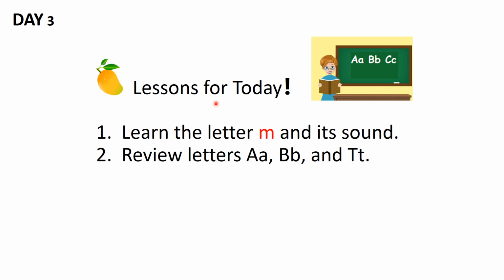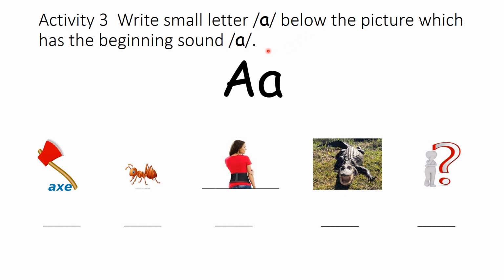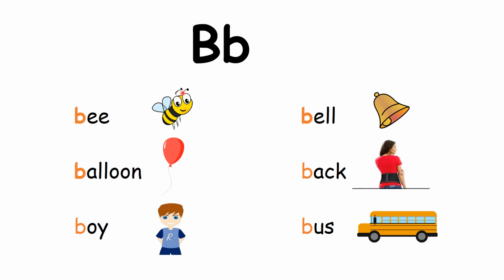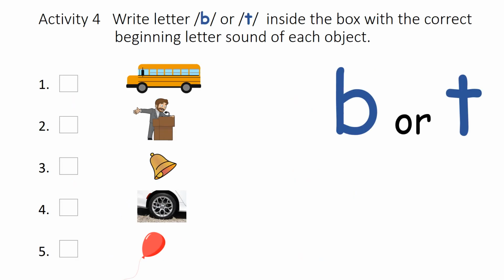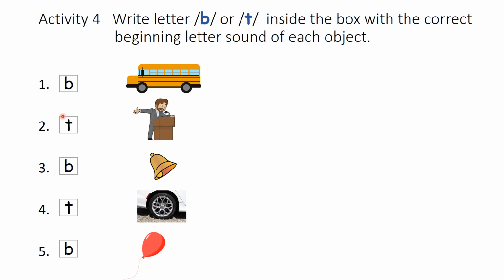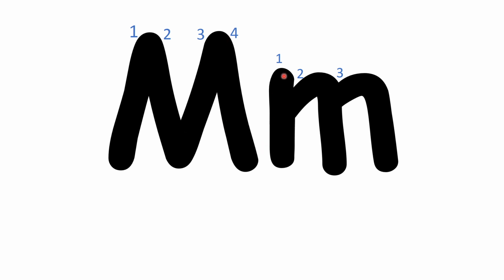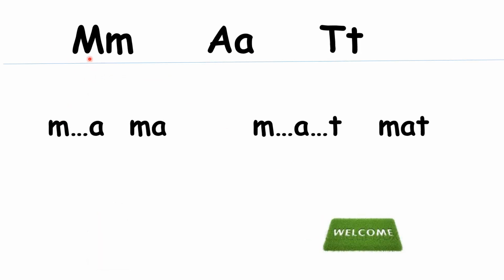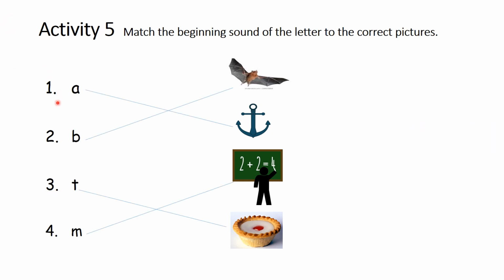DAY 3: TEACH Your CHILD To READ FAST & FLUENT! Just 10 minutes each day!